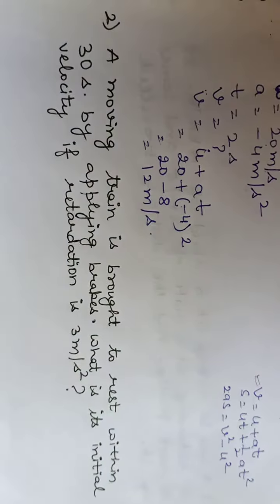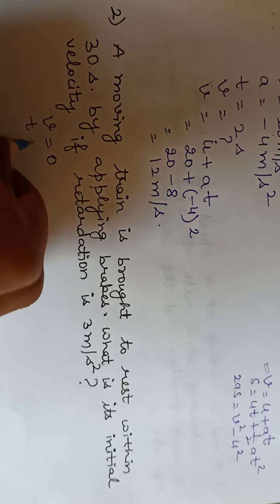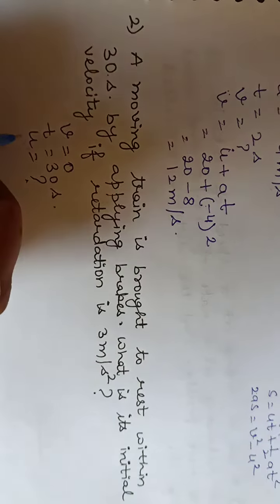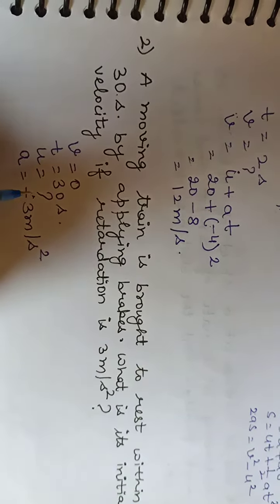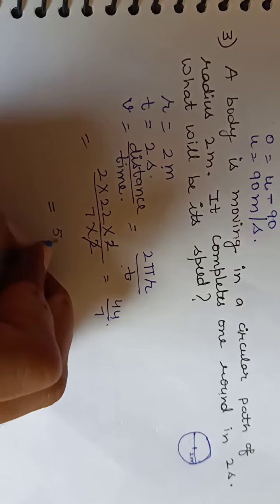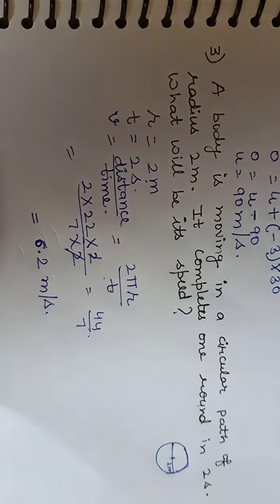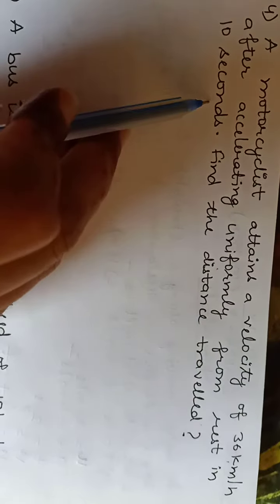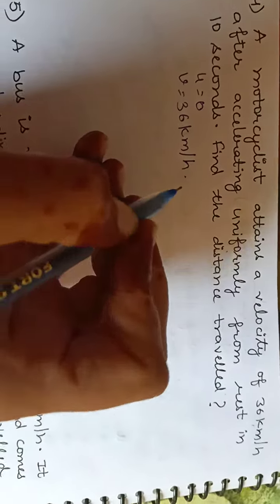Motion class 9 Numericals